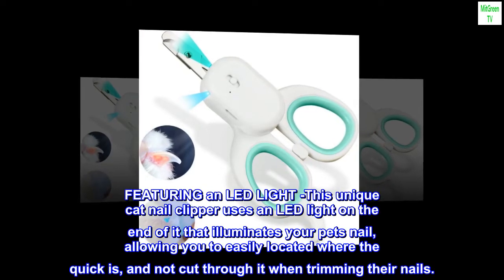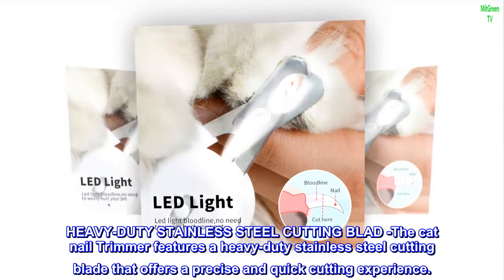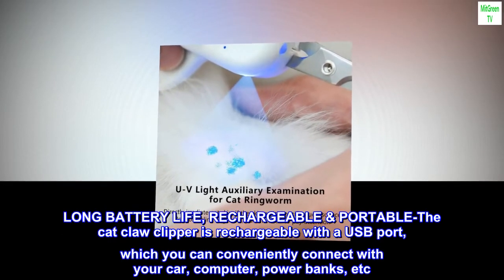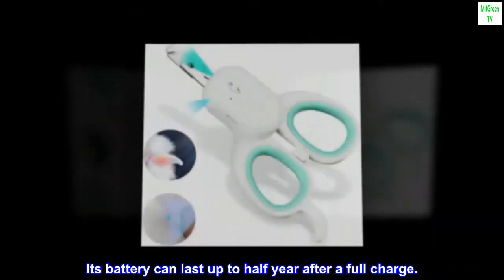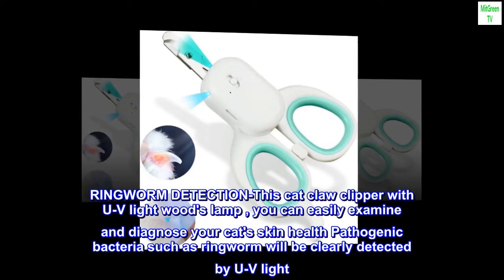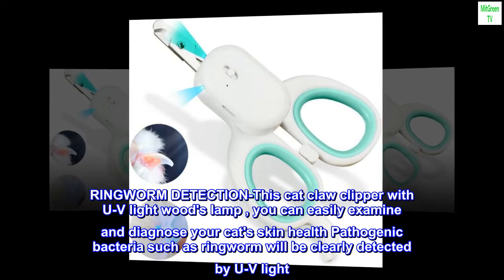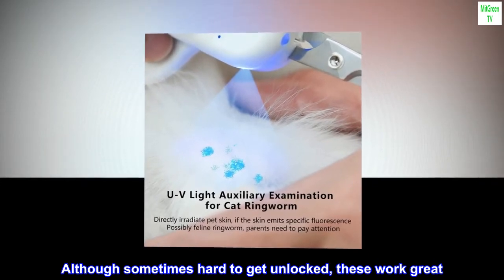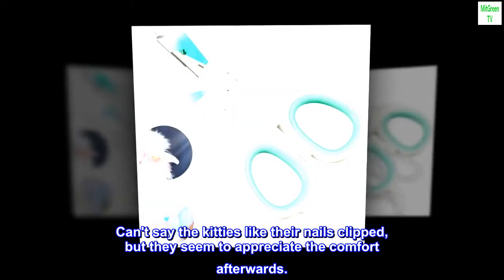PAKEWAY Pet Nail Clipper with LED & -U-V Light, Cat Claw Trimmer with Ultra Bright LED Light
FEATURING an LED LIGHT -This unique cat nail clipper uses an LED light on the end of it that illuminates your pets nail, allowing you to easily located where the quick is, and not cut through it when trimming their nails.
HEAVY-DUTY STAINLESS STEEL CUTTING BLAD -The cat nail Trimmer features a heavy-duty stainless steel cutting blade that offers a precise and quick cutting experience.
LONG BATTERY LIFE, RECHARGEABLE & PORTABLE-The cat claw clipper is rechargeable with a USB port, which you can conveniently connect with your car, computer, power banks, etc. Its battery can last up to half year after a full charge.
SAFETY LOCK-The safety lock can prevent your child from unlocking it and allow you to take it anywhere without safety concern.
RINGWORM DETECTION-This cat claw clipper with U-V light wood's lamp , you can easily examine and diagnose your cat's skin health Pathogenic bacteria such as ringworm will be clearly detected by U-V light. NON-SLIP HANDLE-Designed with an anti-slip, soft-grip handle for ideal comfort.
 Love the light
Although sometimes hard to get unlocked, these work great. We love having the light to help make sure nails aren't cut too low. Can't say the kitties like their nails clipped, but they seem to appreciate the comfort afterwards.